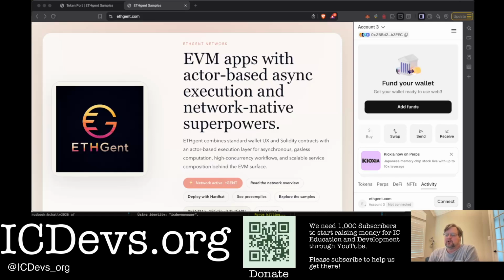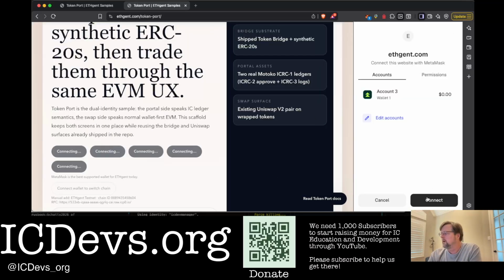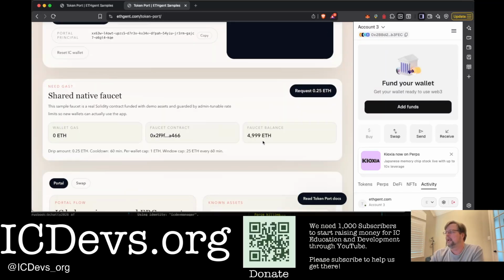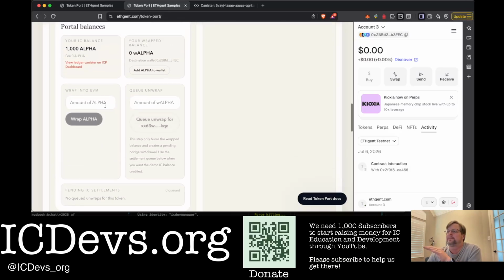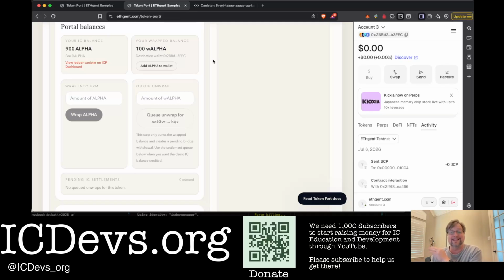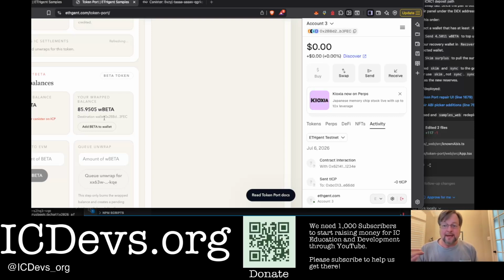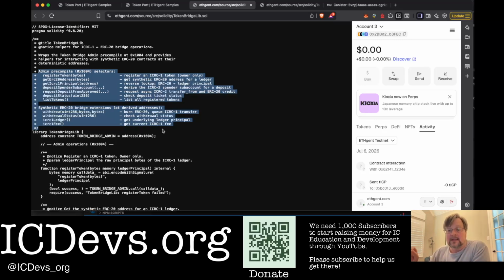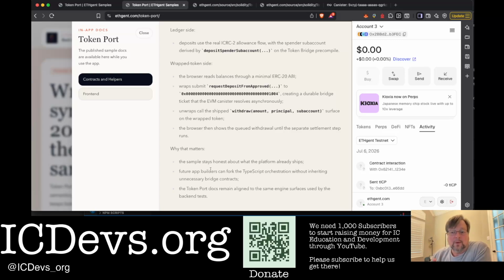ICDevs.org - Ethgent.com - Token Port Sample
We review the ETHGent Token Port sample and look at ICRC-1/2/3/4 interoperability.